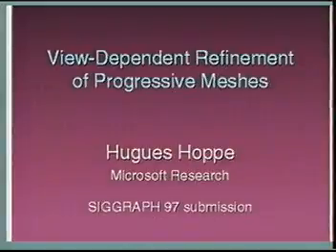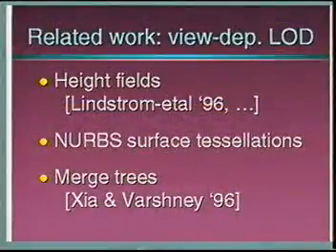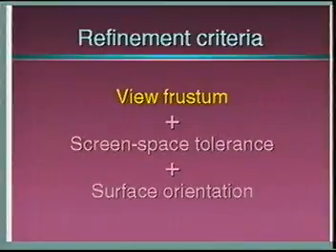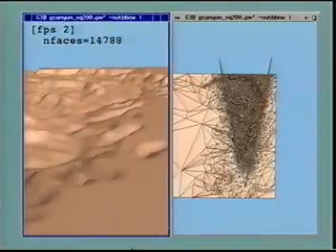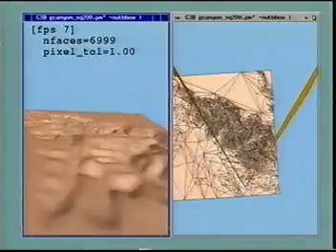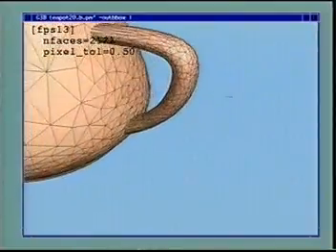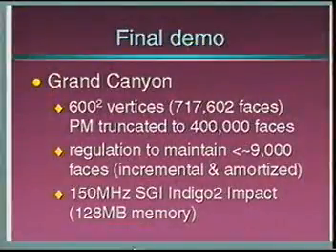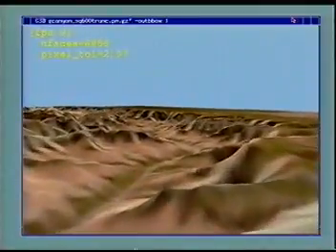View-dependent refinement of progressive meshes (SIGGRAPH 1997)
Video accompanying the technical paper:
Hugues Hoppe.
View-dependent refinement of progressive meshes.
ACM SIGGRAPH 1997 Proceedings, 189-198.

Abstract:

 Level-of-detail (LOD) representations are an important tool for real-time rendering of complex geometric environments. The previously introduced progressive mesh representation defines for an arbitrary triangle mesh a sequence of approximating meshes optimized for view-independent LOD. In this paper, we introduce a framework for selectively refining an arbitrary progressive mesh according to changing view parameters. We define efficient refinement criteria based on the view frustum, surface orientation, and screen-space geometric error, and develop a real-time algorithm for incrementally refining and coarsening the mesh according to these criteria. The algorithm exploits view coherence, supports frame rate regulation, and is found to require less than 15% of total frame time on a graphics workstation. Moreover, for continuous motions this work can be amortized over consecutive frames. In addition, smooth visual transitions (geomorphs) can be constructed between any two selectively refined meshes.
A number of previous schemes create view-dependent LOD meshes for height fields (e.g. terrains) and parametric surfaces (e.g. NURBS). Our framework also performs well for these special cases. Notably, the absence of a rigid subdivision structure allows more accurate approximations than with existing schemes. We include results for these cases as well as for general meshes.